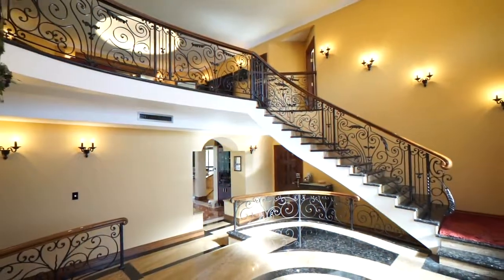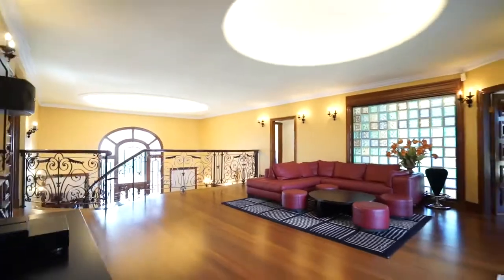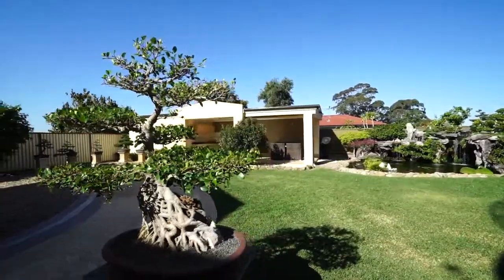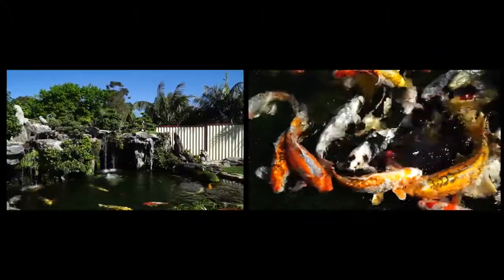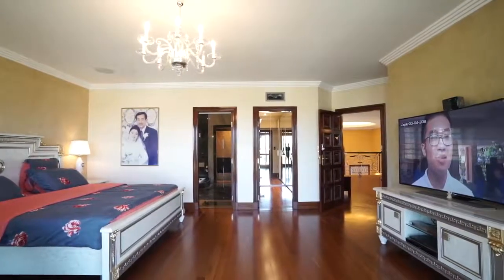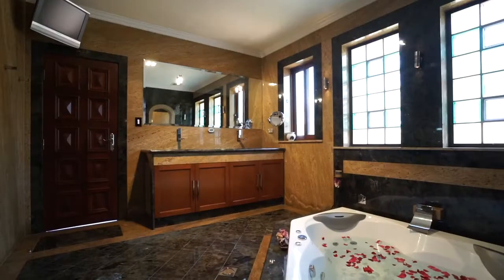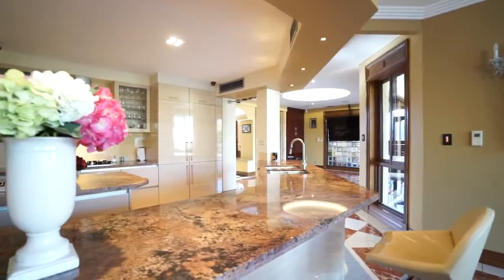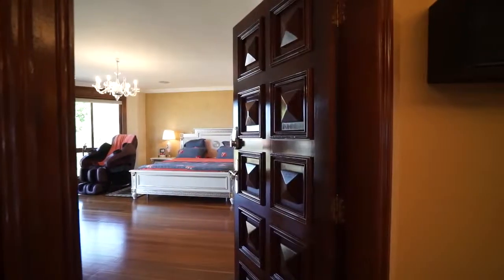55 Fenwick St Bankstown Tim Le Black Diamondz